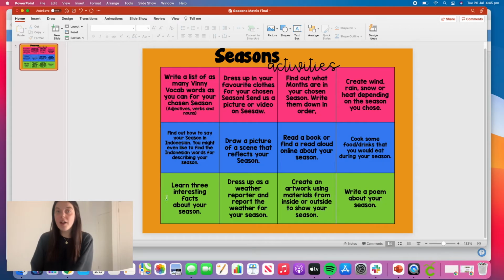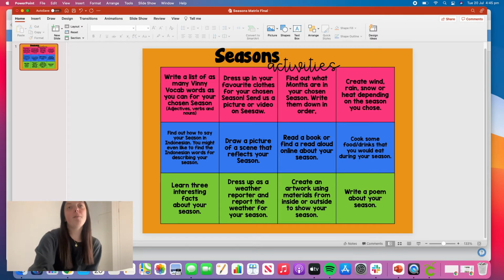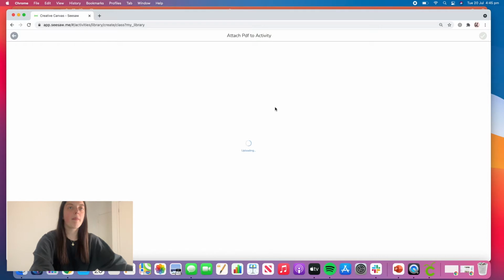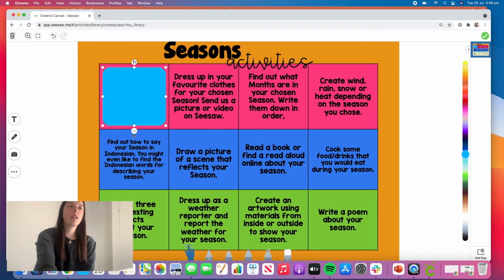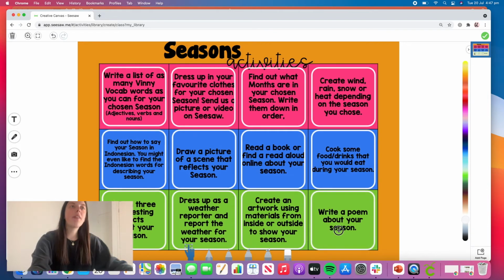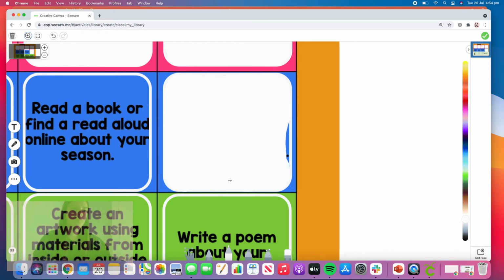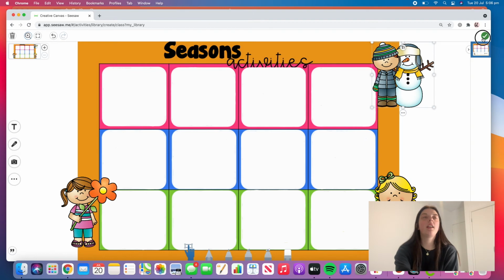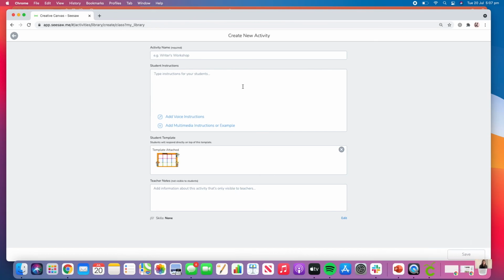How to create a Scratch & Reveal on SEESAW | Australian Kindergarten Teacher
Scratch & Reveal activities on Seesaw are a great way for your activities to be fun, interactive and exciting for your students. They are super easy to make and can easily be made for any learning topic or subject.

Get the Seasons template along with other resources at my TPT store.

Song: Red Lipstick
Artist: Water Mirrors